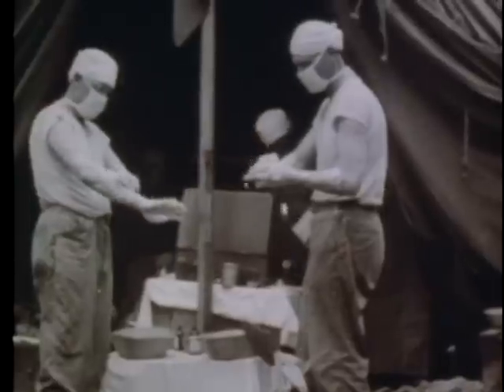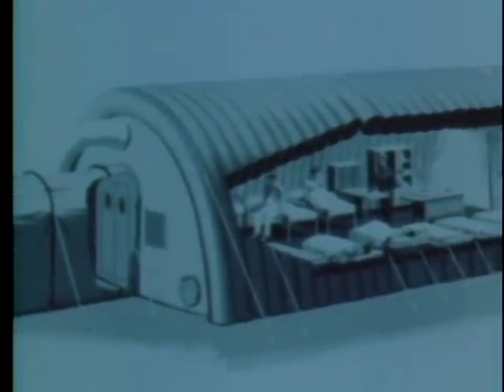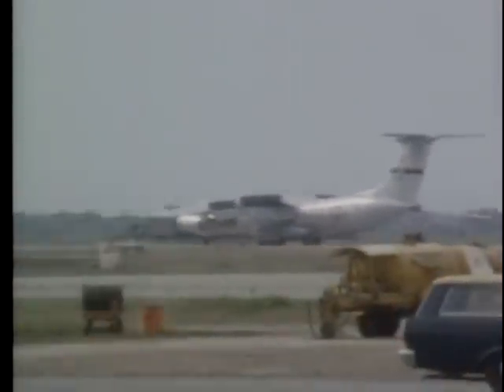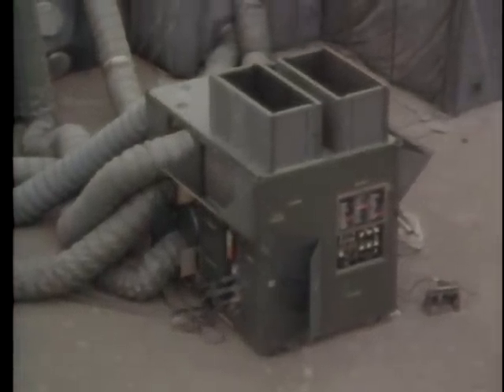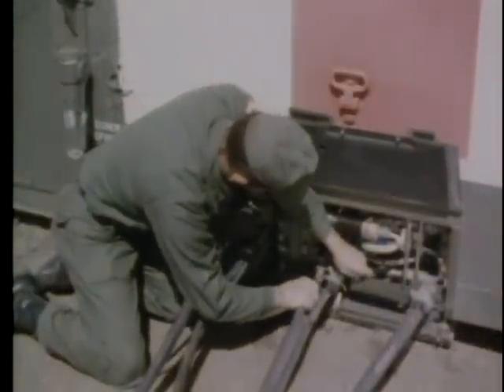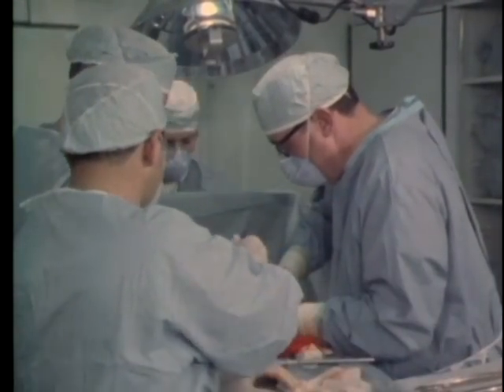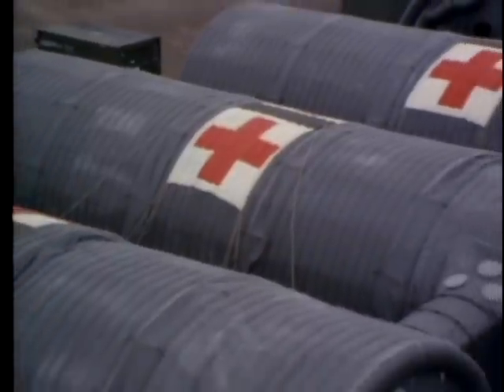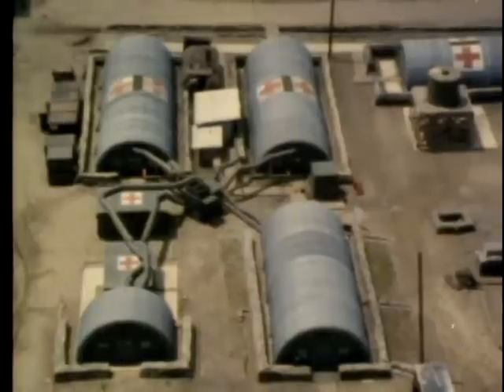MEDICAL UNIT, SELF-CONTAINED, TRANSPORTABLE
MEDICAL UNIT, SELF-CONTAINED, TRANSPORTABLE  - Department of Defense 1974 - PIN 11337 - IN 1959, THE SURGEON GENERAL OF THE US ARMY INITIATED A SEARCH FOR A NEW TYPE OF FIELD HOSPITAL. IT WOULD HAVE TO BE MOBILE, SELF-CONTAINED, AND TRANSPORTABLE TO ANY SCENE OF NATIONAL DISASTER. THIS FILM SHOWS HOW M.U.S.T SHELTERS CAN BE ADAPTED TO PROVIDE A LABORATORY TESTING AREA OR A STERILE PREPARATION AREA, OR AN X-RAY OR OTHER SIMILAR FACILITY IN ALMO.